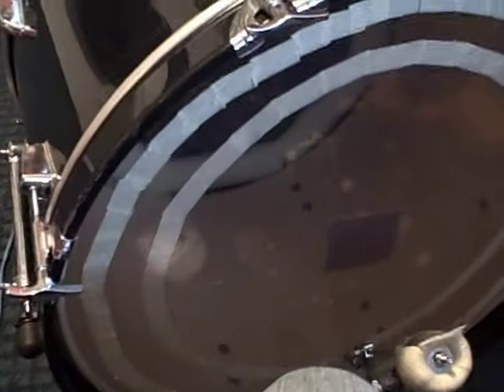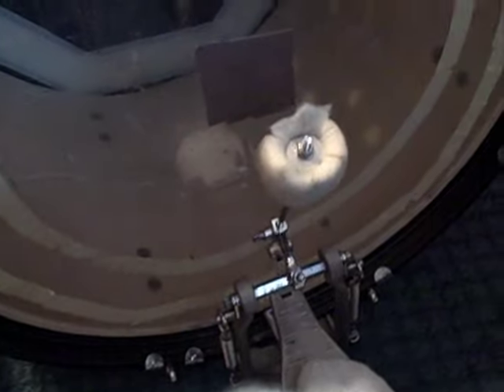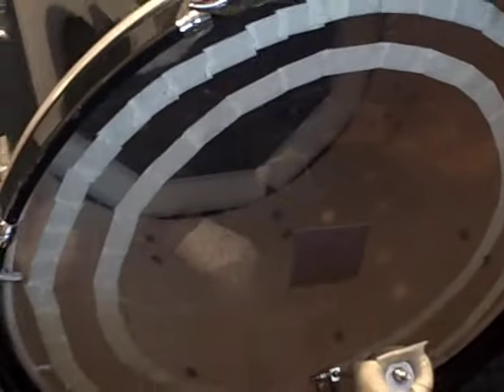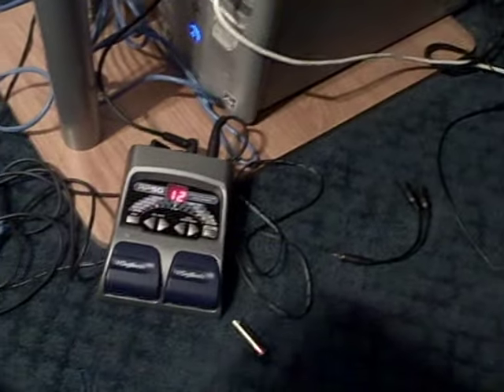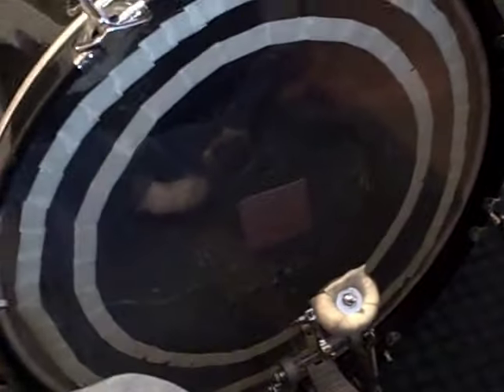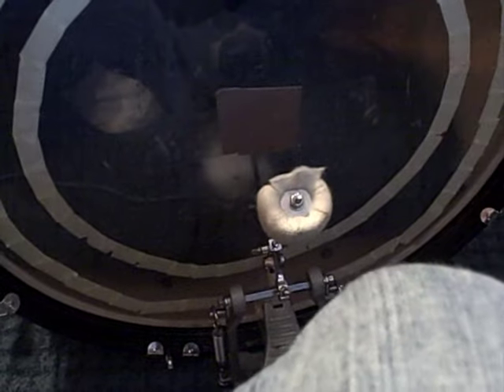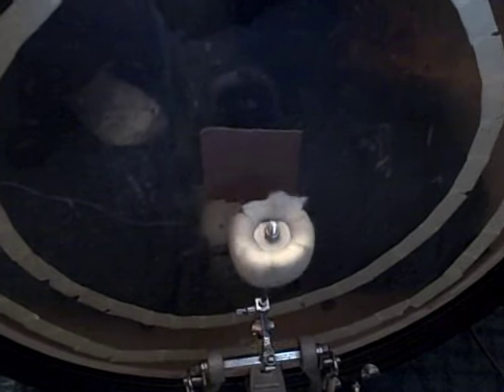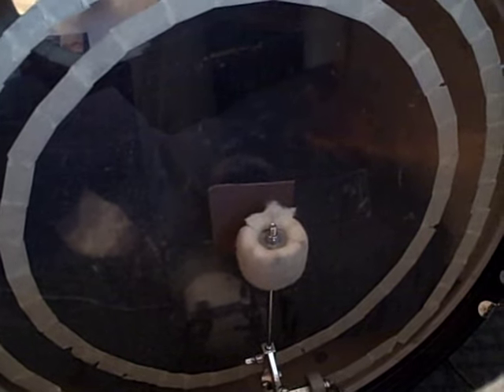Bass Drum Muffling Tests(Pillow vs Rug vs Nothing)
In this video, I compare the different sounds you can get with different muffling for the bass drum. the first consist of NO muffling at all. the second is my old, and traditional setup. The third is the most common(and most dead) of them all. The pillow. I have used a Radio Shack Universal mic, with NO EQ'ing, and only the LEAST compressing ever, with just the LEAST noisegate. all the mixing was done on a Guitar pedal, the Digitech RP50. It was recorded using audacity, directly from my computer. The Bass Drum is A Percussion Plus 22x16 bass drum. The heads are STCK but MODIFIED to be premuffled to control overtones and High Frequencies.